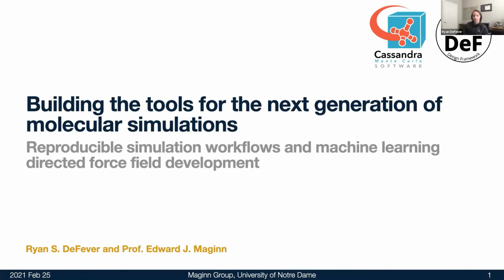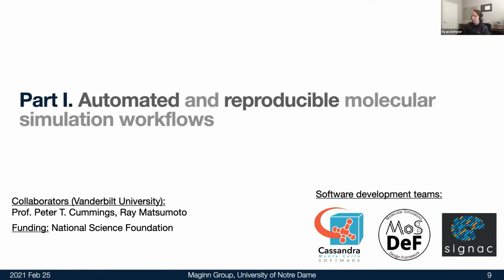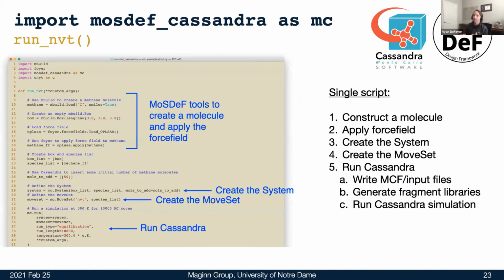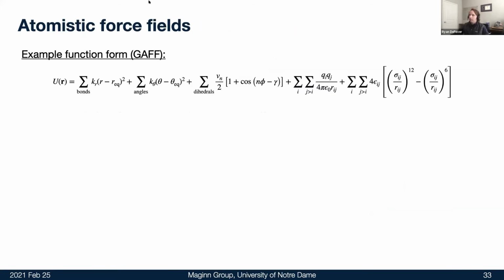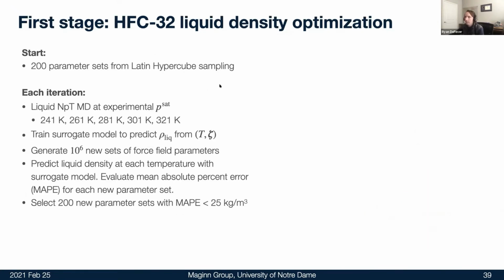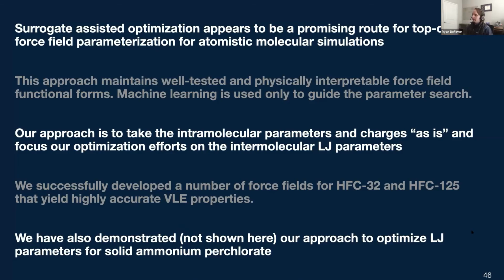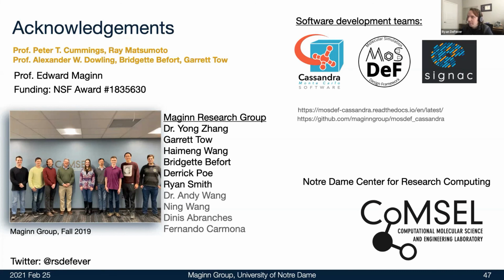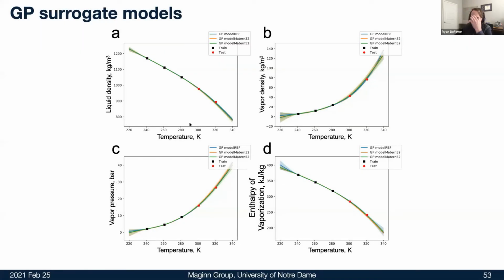Reproducible Simulation Workflows and Machine Learning Directed Force Field Development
On February 26, 2021 the ATOMS group welcomed Dr. Ryan DeFever. He received his B.S. (2014) and Ph.D. (2019) in Chemical Engineering from Clemson University. His doctoral research was performed under the guidance of Prof. Sapna Sarupría and largely focused on crystal nucleation and the development and implementation of rare event sampling algorithms. Since September 2019, he has been a postdoctoral research associate with Prof. Edward Maginn at the University of Notre Dame. In this time he has been responsible for the development of Molecular Simulation Design Framework Cassandra, used polarizable models to study the dynamics and thermodynamics of molten salts, and ‘a machine learning directed force field development framework. His current research interest lies at the interface of methods development, software development, and application thereof to solve challenging problems with environmental implications.